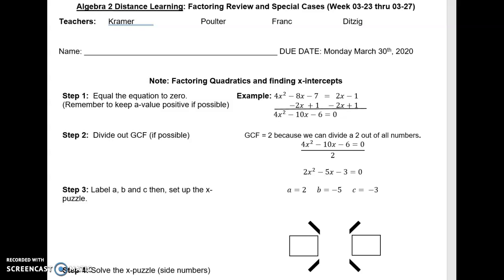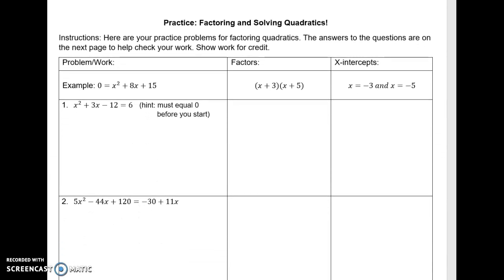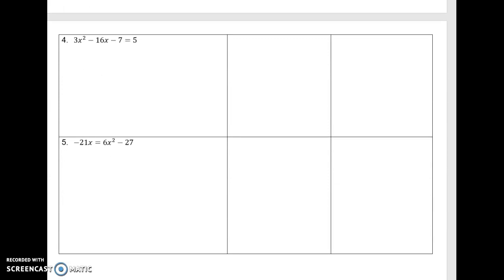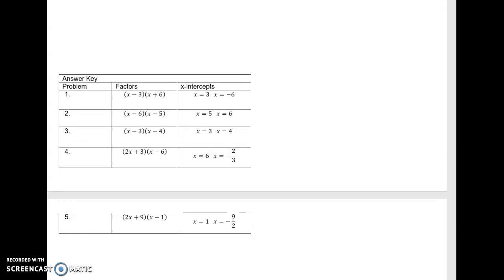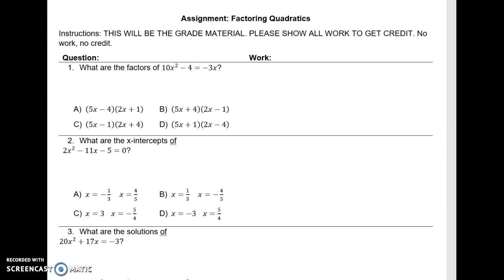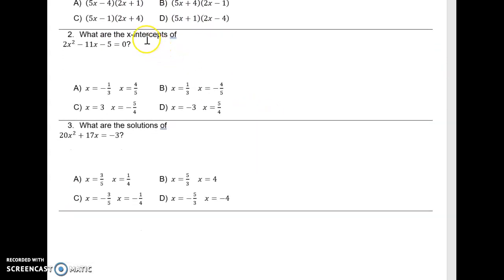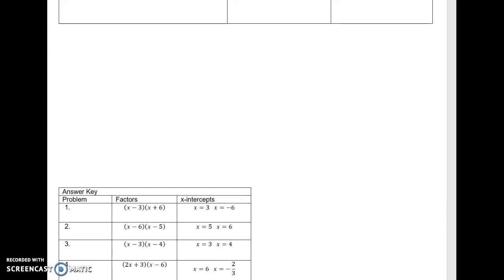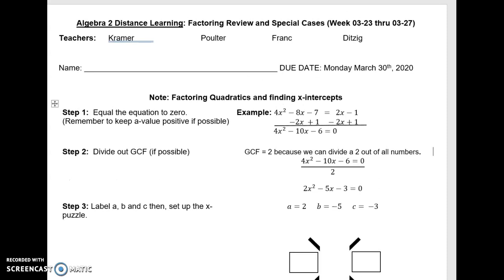Week 3/23 - 3/27 Practice and assignment problems